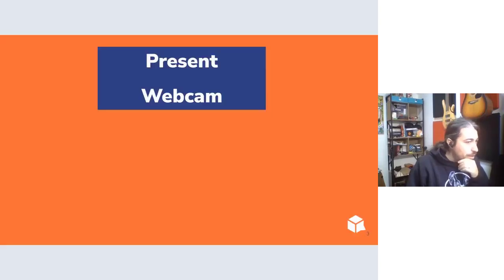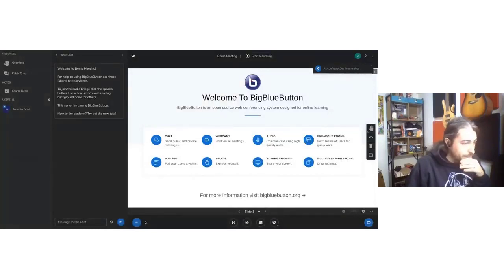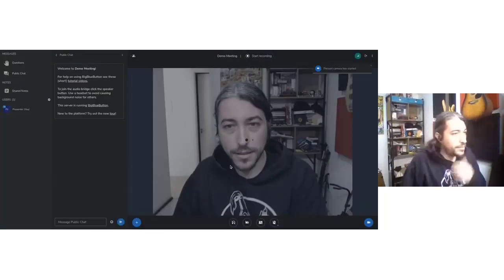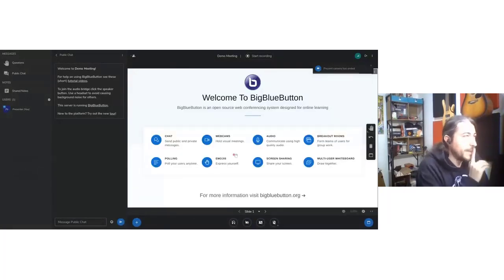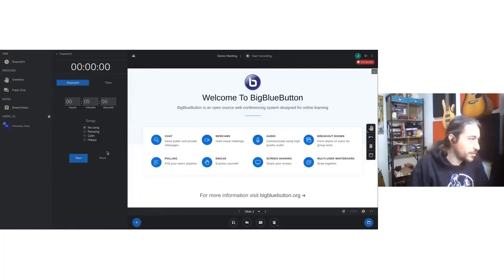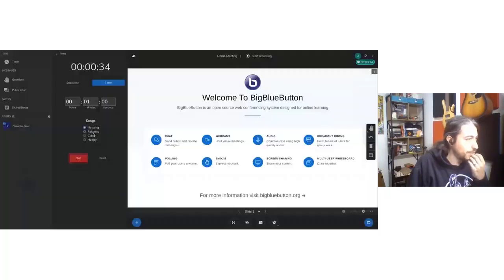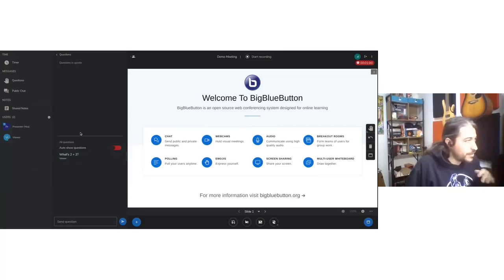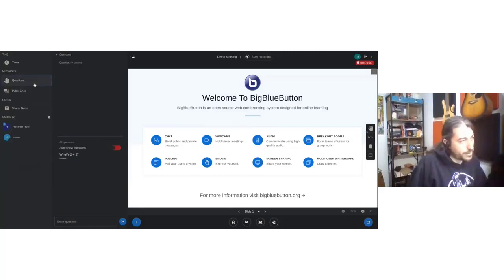Four New Features Coming to BigBlueButton - BigBlueButtonWorld 2023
This presentation will cover the implementation of three new features coming to BigBlueButton 2.7:

- Built-in timer
- Make a webcam the main presentation
- Reactions toolbar

Lucas will also preview a fourth feature Q&A Module that is coming to a subsequent version of BigBlueButton.

Presenter:  Lucas Zawacki